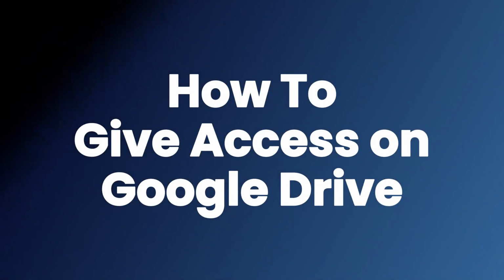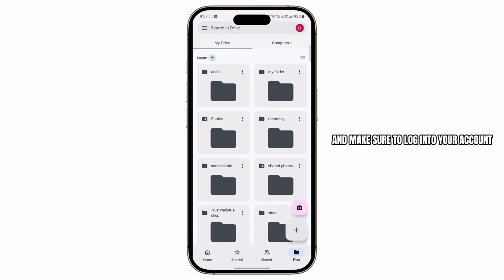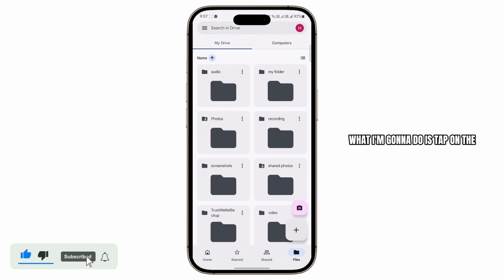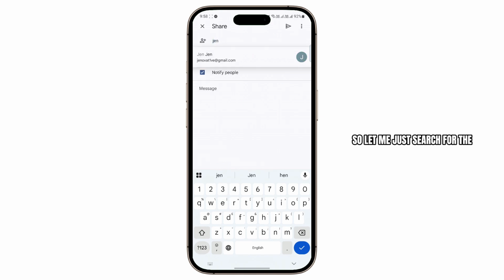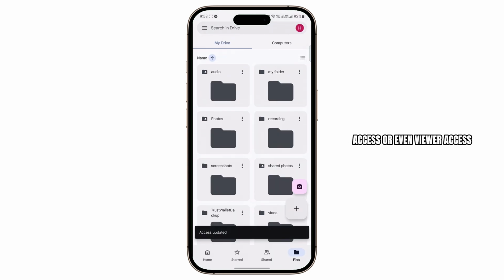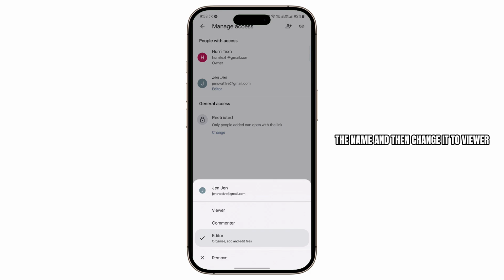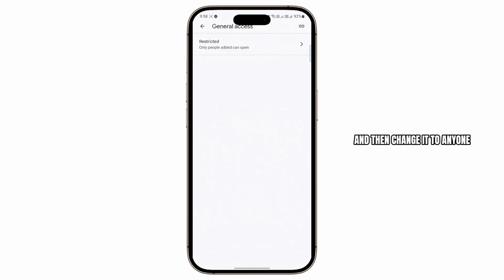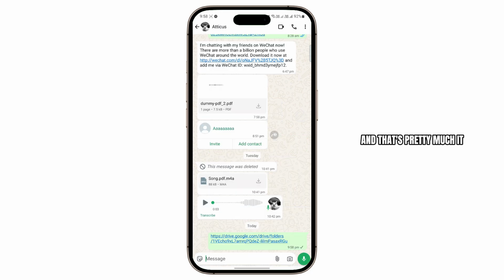How To Give Access on Google Drive (Share Files & Folders)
Struggling to share files and folders on Google Drive? 🤝☁️ This quick and easy 2025 guide will show you how to give access to your Google Drive files and folders, ensuring seamless collaboration — all in just a few clicks!

What You’ll Learn in This Video:
✅ How to share individual files on Google Drive in the latest 2025 interface
✅ How to share entire folders with specific permissions
✅ Understanding the different access levels: Viewer, Commenter, Editor
✅ Tips for revoking access and managing shared files

Whether you're collaborating on a project, sharing important documents, or just sending files to friends, this tutorial will help you master Google Drive's sharing features.

📌 Chapters:
⏱ 0:00 - Introduction
⏱ 0:10 - How To Share Files on Google Drive